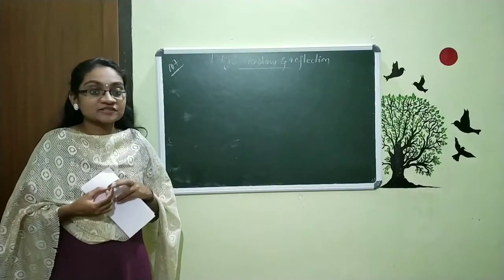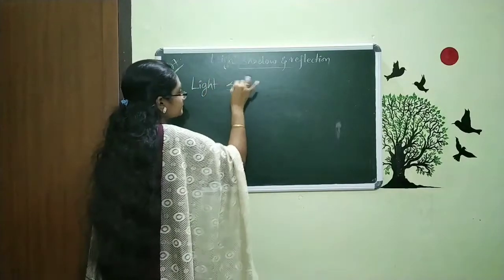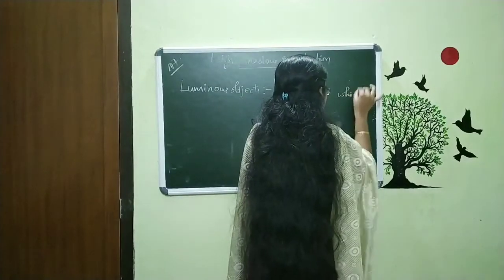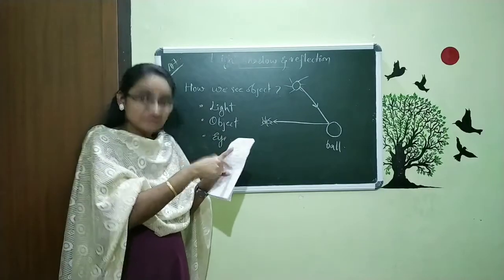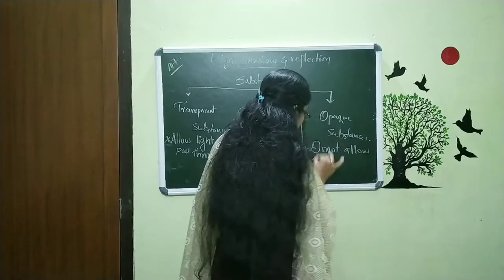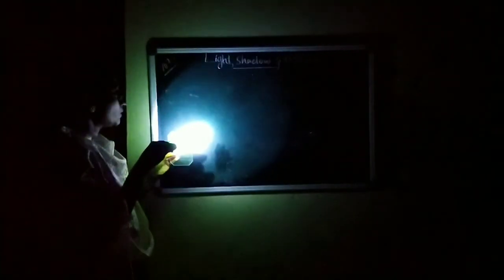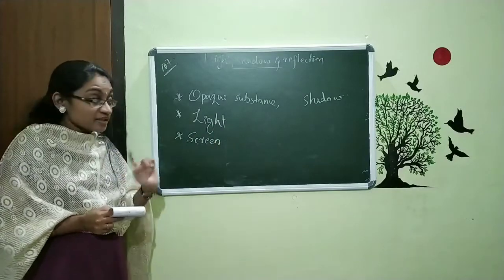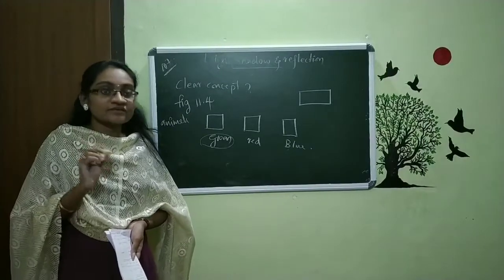Light shadow and reflection 6th std 1st part cbse syllubus